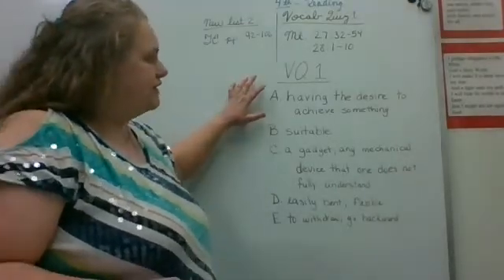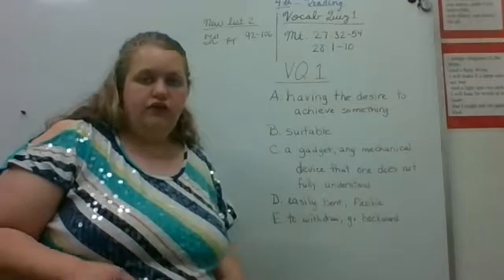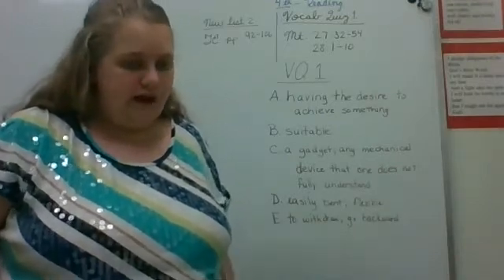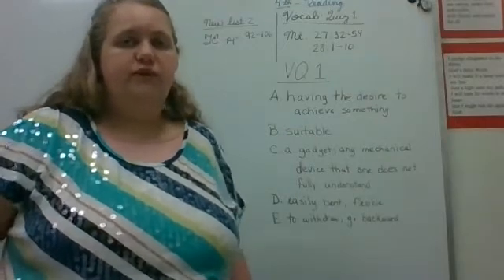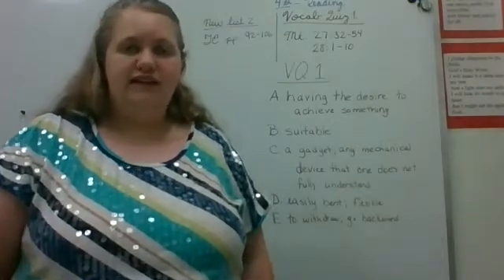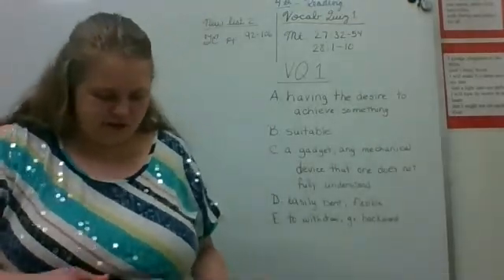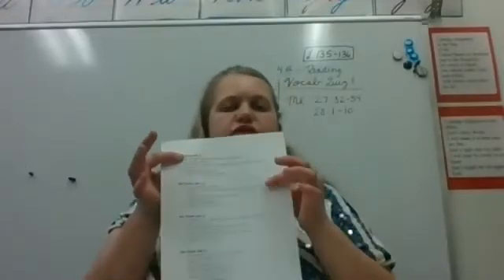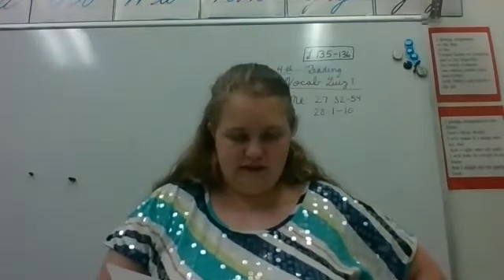4th Reading L 135-136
Vocab Quiz 1. Read Matt. 27:32-54, 28:1-10; Trails to Explore pp. 92-106; Copy vocab list 2, 2x.